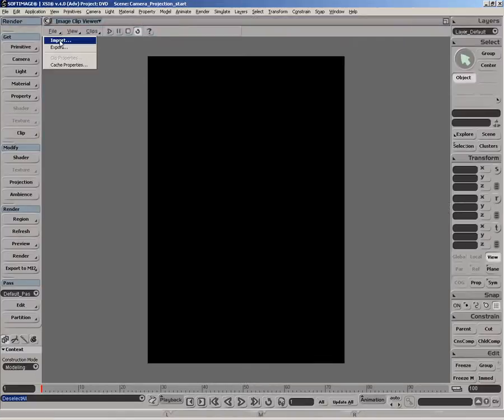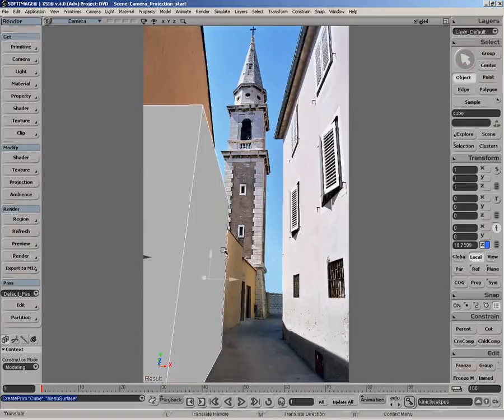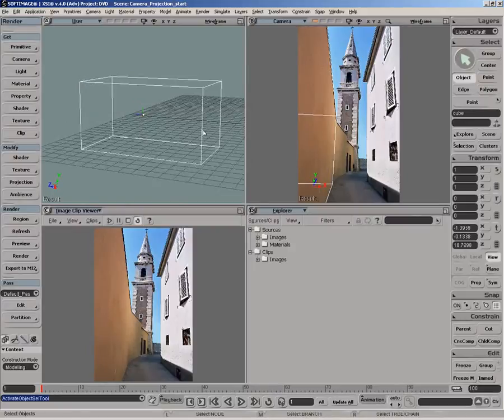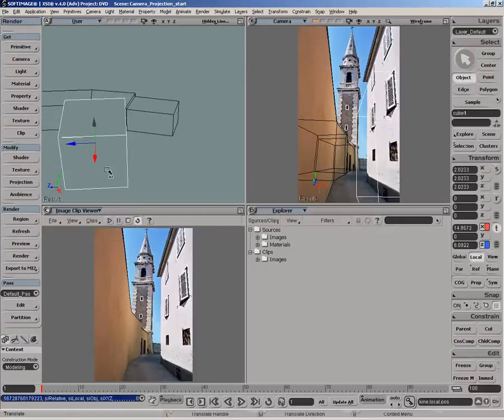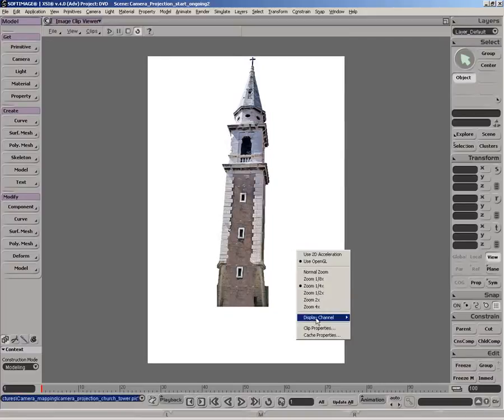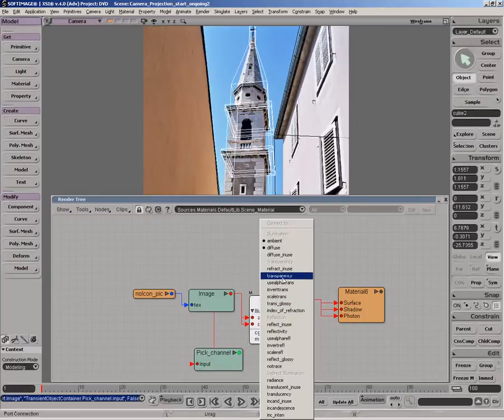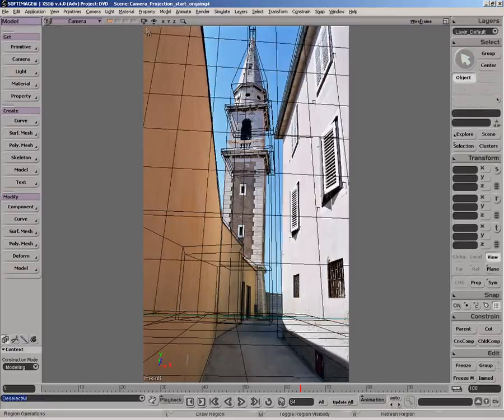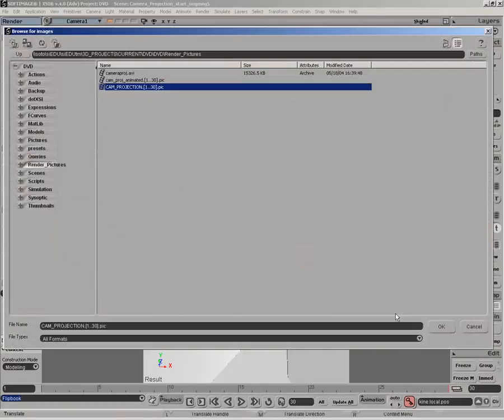Texturing: Texture projections camera mapping